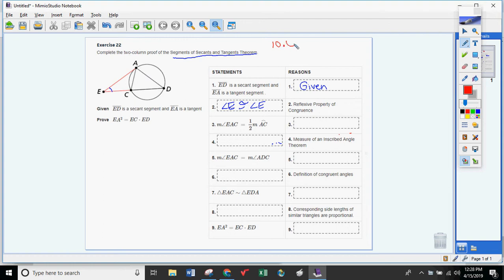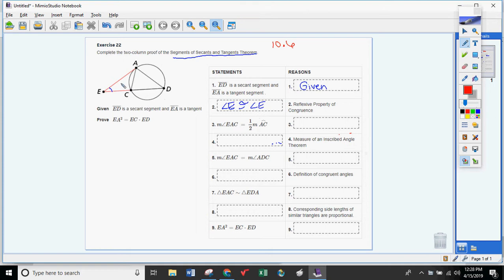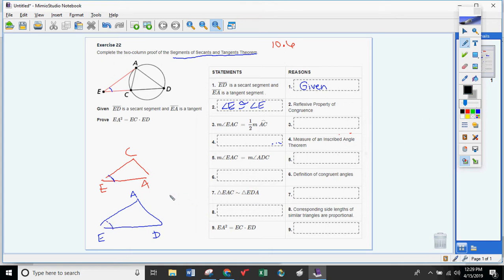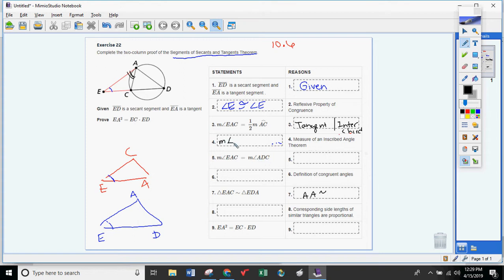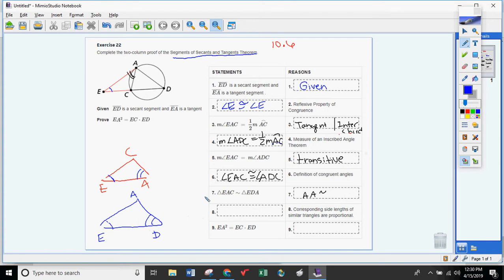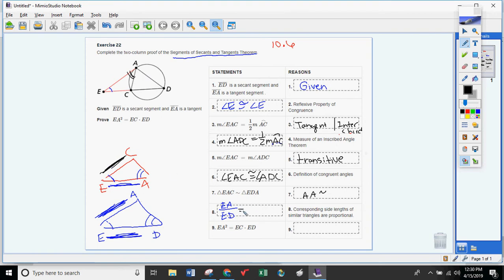G 10 6 #22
Proving the Segments of Secants/Tangents Theorem